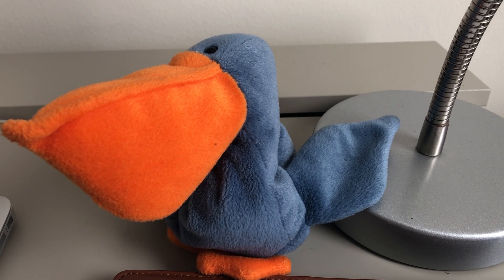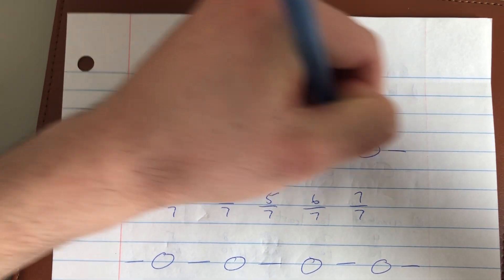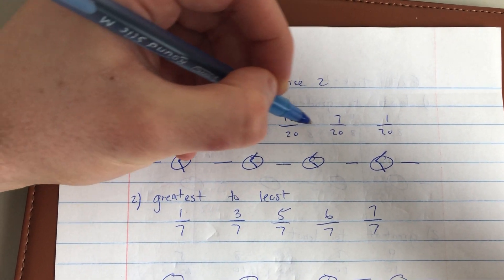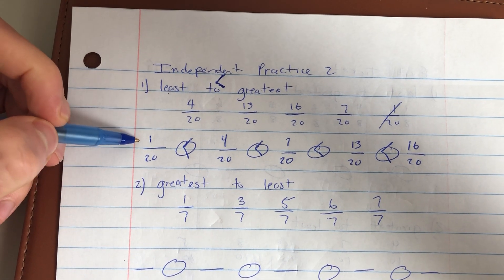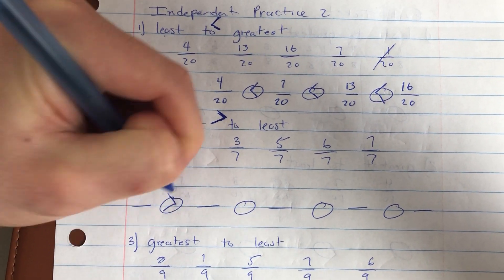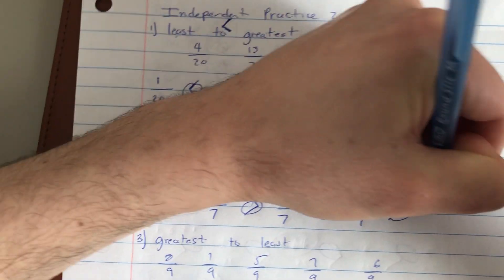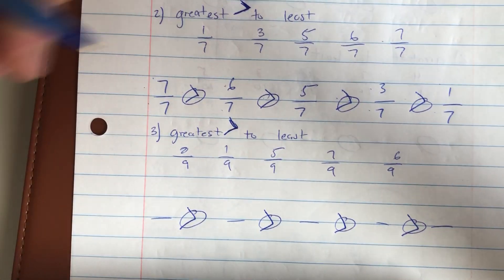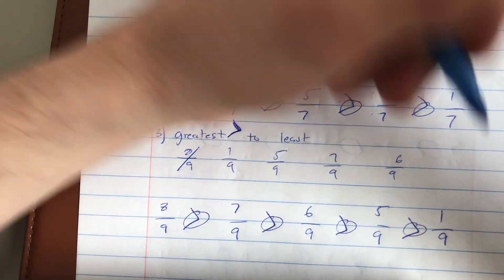5th Math I Monday 4.13 Examples 2I Mr. Saturno